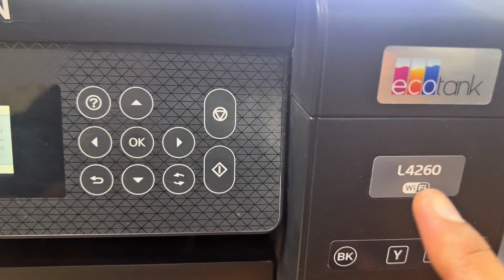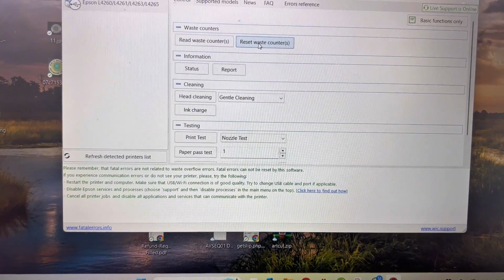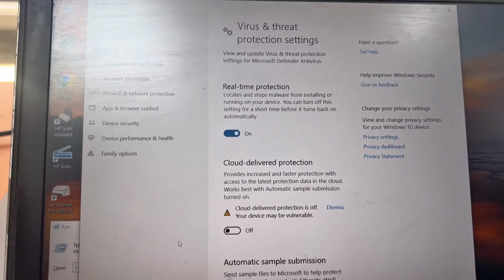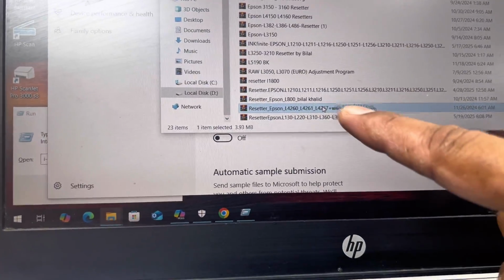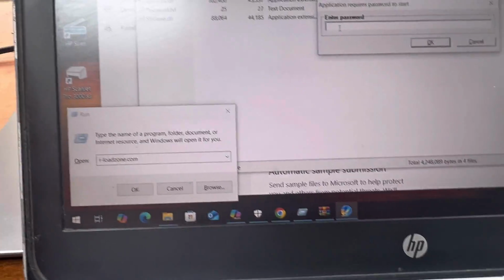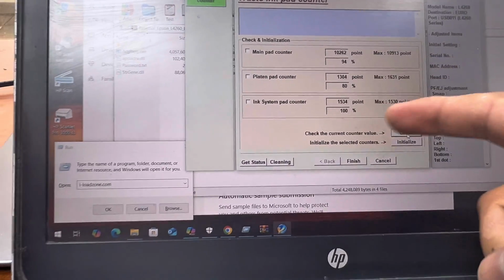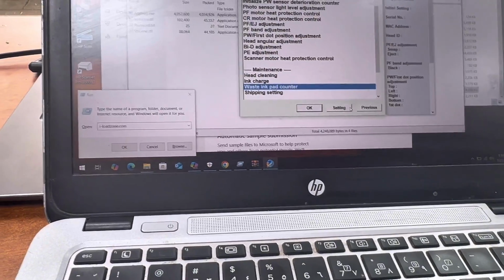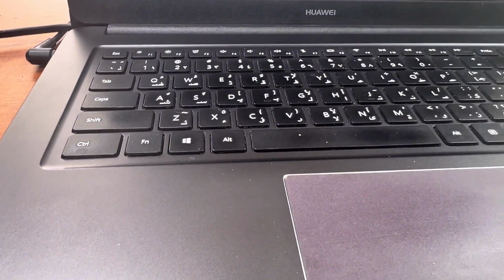Epson L4260 Ink Pad Reset E-11 Error | The ink pad needs service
🎯 Fix Epson L4260 Ink Pad Error (E-11) in minutes using the official Epson Adjustment Program!
This method is 100% FREE and safe to use at home.
Reset ink pad counter and solve the blinking paper and ink lights issue permanently.

📌 Or check the first pinned comment for the resetter download link.

✅ Compatible with Epson L4260 and similar models.

Who Bilal?
I am an IT professional, graduated with a Bachelor of Science in Information Technology. I am keenly interested in helping people troubleshoot and fix common issues with their printers and computers.

The techniques demonstrated are based on my personal experience with epson printer repairs. While I strive to provide accurate and helpful guidance, I am not responsible for any damage or loss that may occur to your device as a result of following these methods. Thank you for your understanding and support.